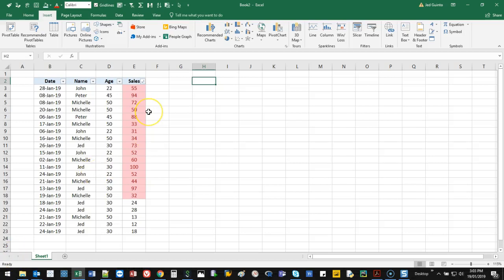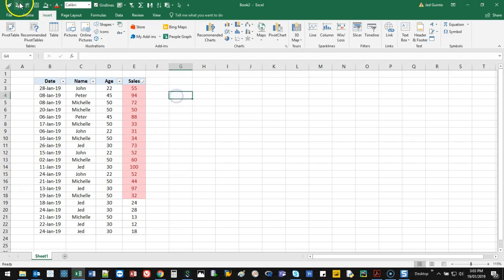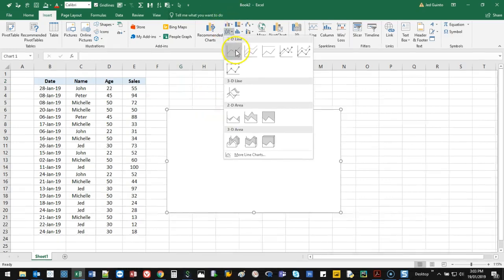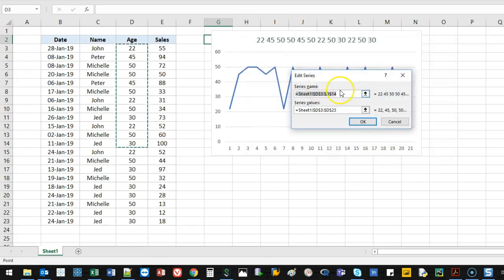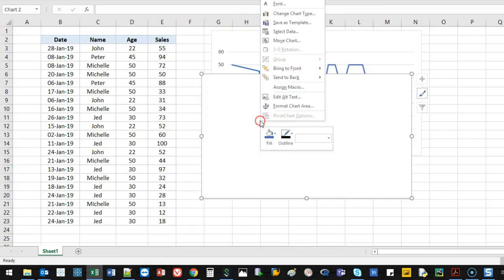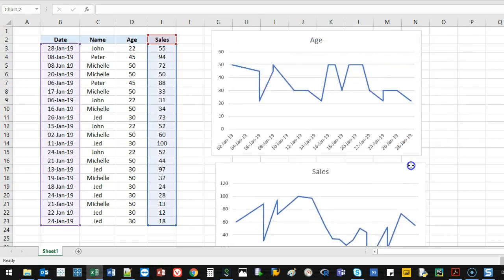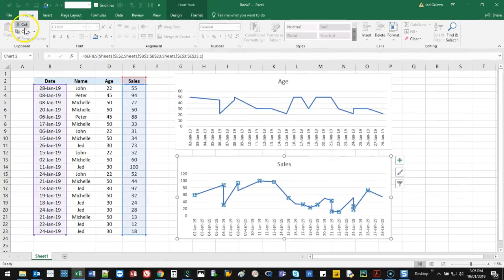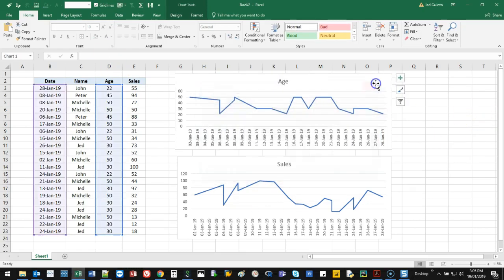MS Excel - Combining Two Graphs Into One! Cool Trick!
Description
Working with graphs in Excel can be very fun. However, it never hurts to learn a few tricks along the way. In this video I'll show you how to quickly combine or move one graph into another! A great Excel trick!

🎥 Free Courses You Can Start Today

🔹 Super Accelerated 1 Hour Quick Start SQL for Data Analysts

Welcome to Jellyman Education – Where Real-World Learning Begins
I’m Jed, and I built this channel to help you gain practical skills that change lives — whether you’re trying to land a job, start a side hustle, level up your data game, or finally take control of your finances.

This is not fluff. It's battle-tested knowledge from someone who's been broke, fired, lost, and had to rebuild from scratch. Now, I help others rise too — through simple, powerful, and affordable online learning.

✅ Data Analytics & Visualisation (Tableau Desktop, Prep & Cloud)
✅ SQL Programming made beginner-friendly
✅ AI & ChatGPT Tools to boost productivity and automate work
✅ Finance & Investing 101 – Index Funds, Budgeting, Side Hustles
✅ Job Hunting, Resumes, Interviews and Real Workplace Advice
✅ Personal Development – Resilience, Focus, Burnout Recovery
✅ Content Creation & YouTube Strategy that’s actually sustainable

📖 Free eBooks to Boost Your Journey

Beyond the Degree – Job Guide for Computer Science Grads

The Resume That Gets the Call – Resume Tips for Beginners

How to Get a Job in Data Analytics – Even Without a Degree

💥 Learn at your pace. Cancel anytime. No sign-up fees. Just results.